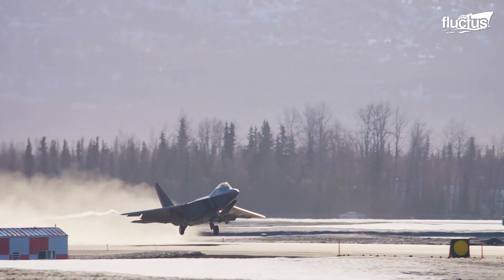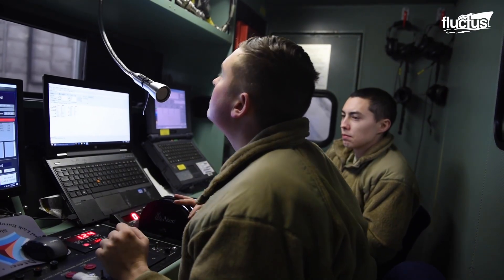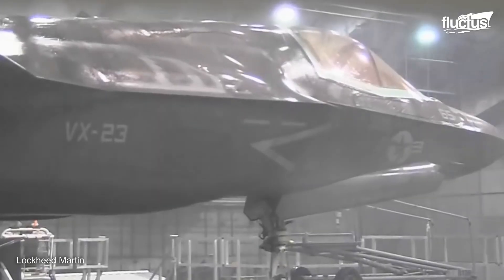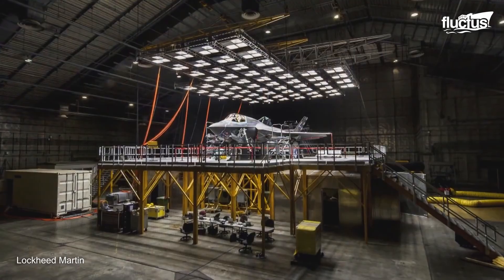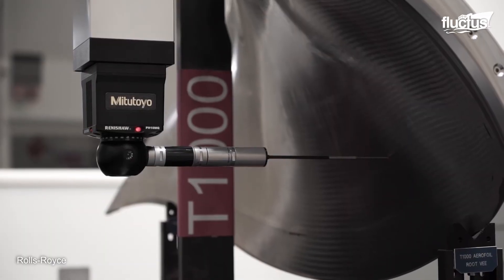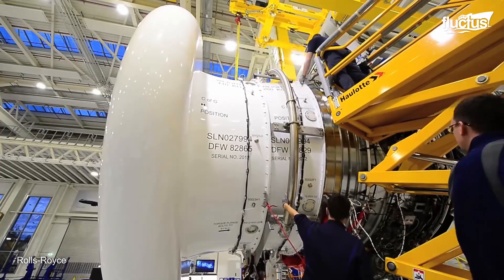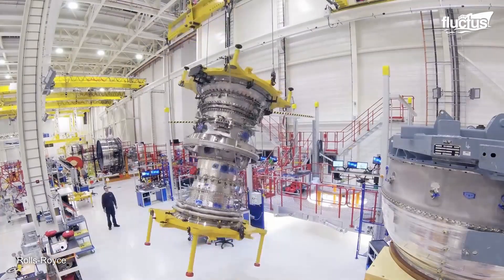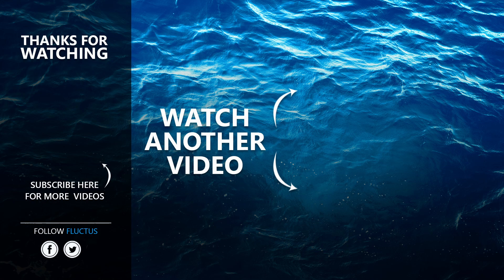US Air Force Special Technique to Push Jet Engines to Extreme Limit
Welcome back to the Fluctus Channel for an overview of how rigorously aircraft engines are assembled and tested in the US Air Force as well as for commercial aircraft.